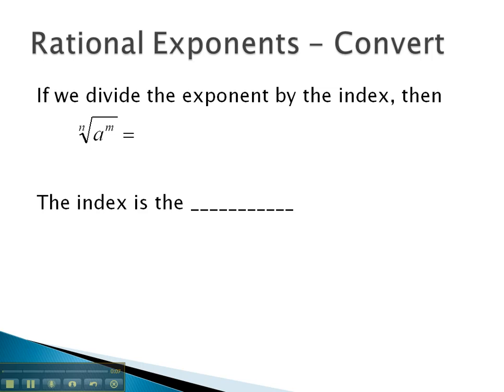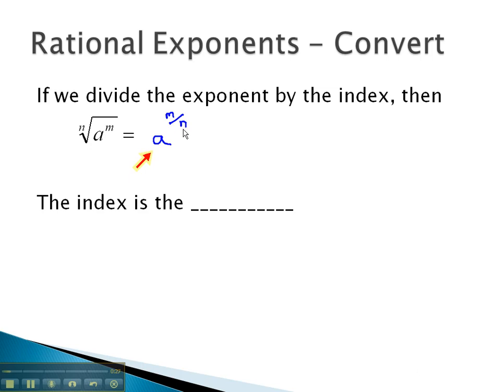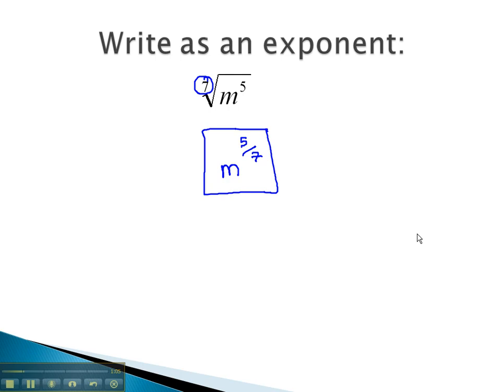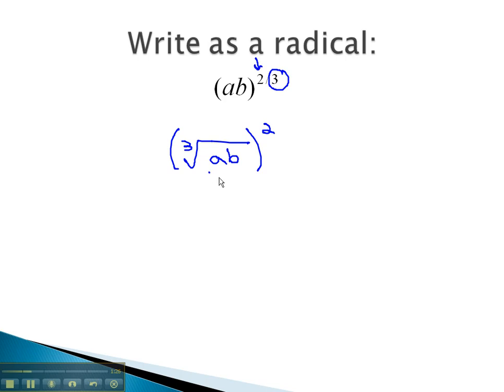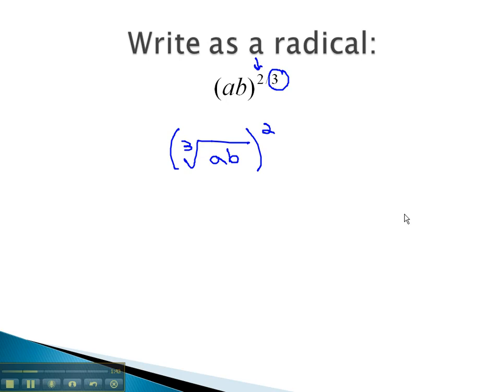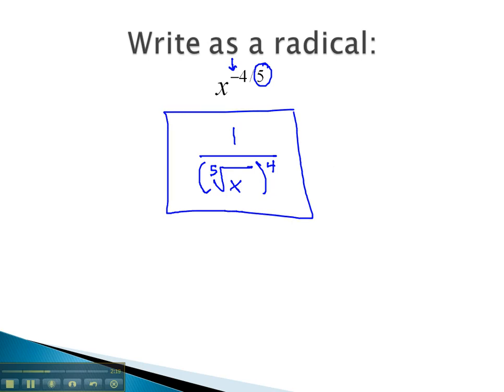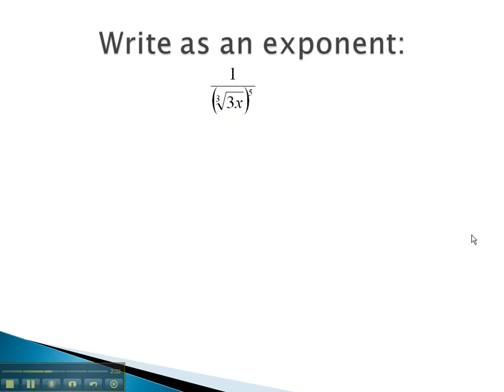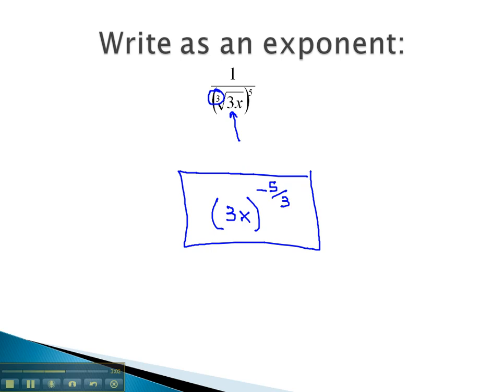Rational Exponents - Convert